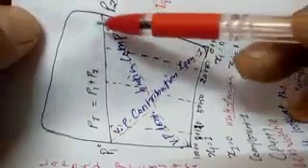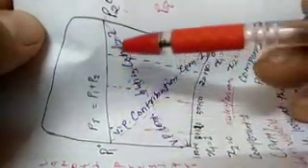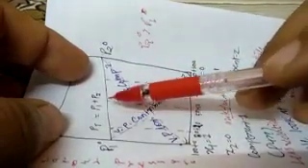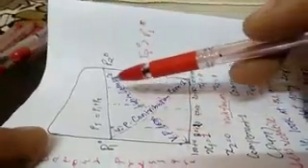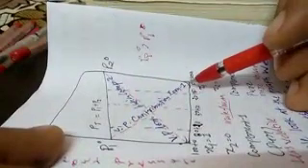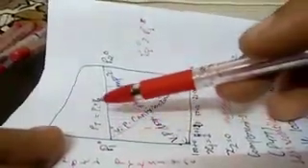Rault's Law second conclusion